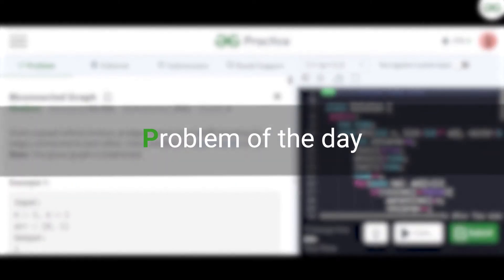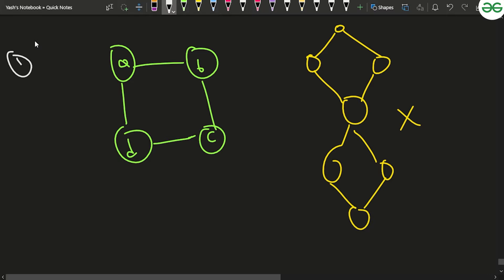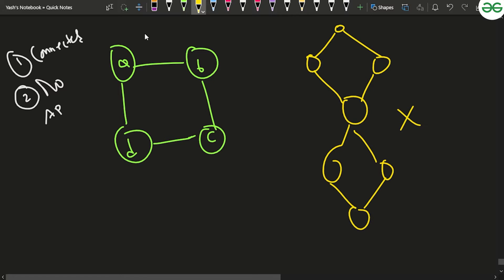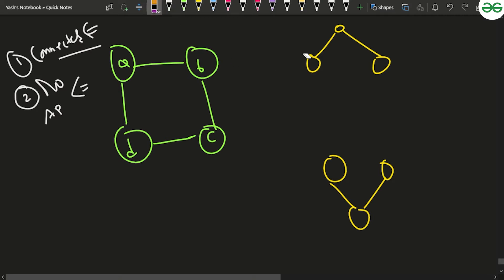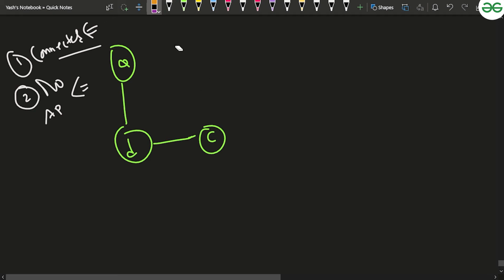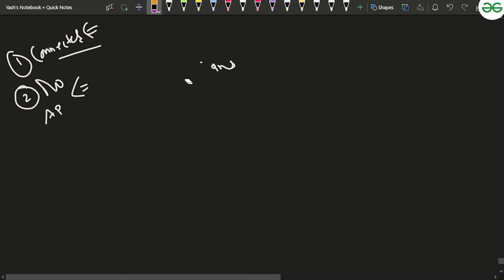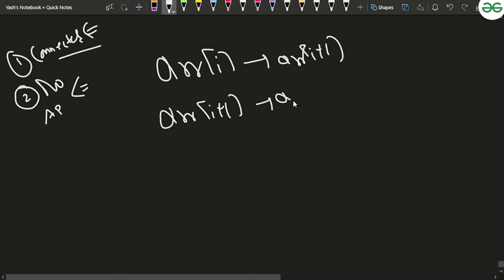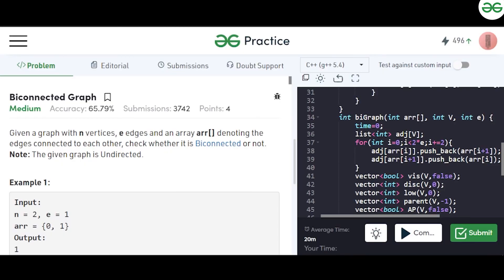Biconnected Graph | Problem of the Day: 14/03/22 | Yash Dwivedi